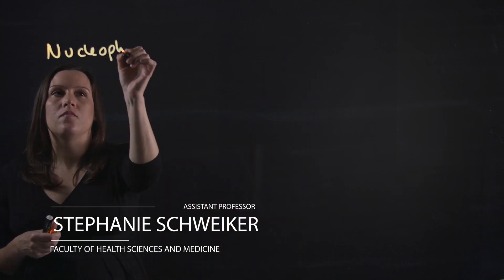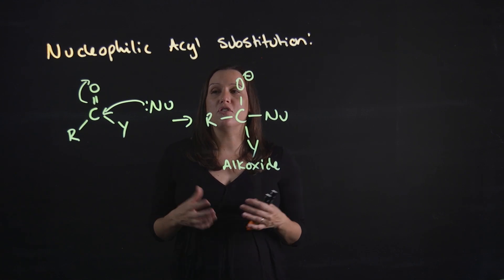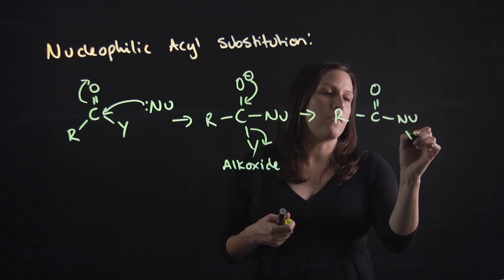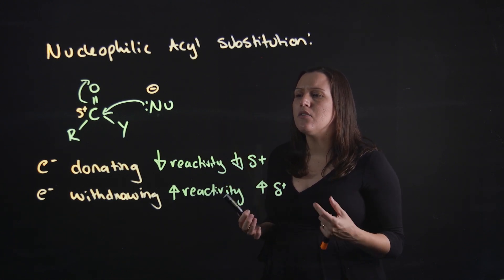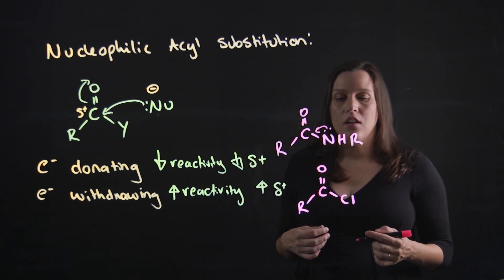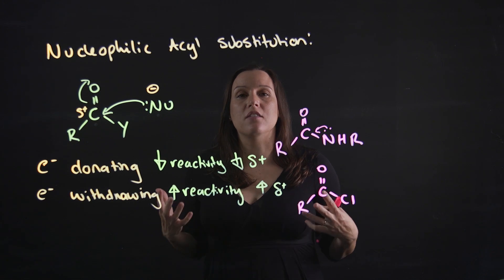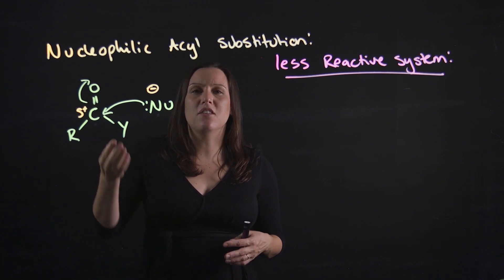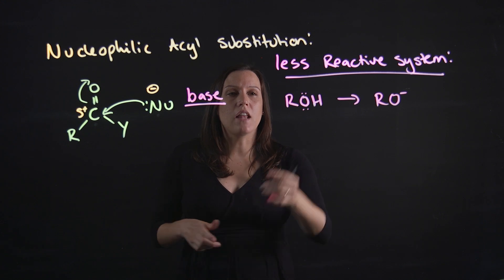Nucleophilic Acyl Substitution reaction mechanism - Simple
This lightboard video goes through an example on - How does the Nucleophilic Acyl Substitution reaction mechanism go? What about if there is a less reactive system? How can we force the reaction to proceed?